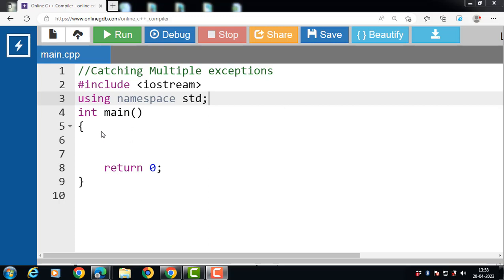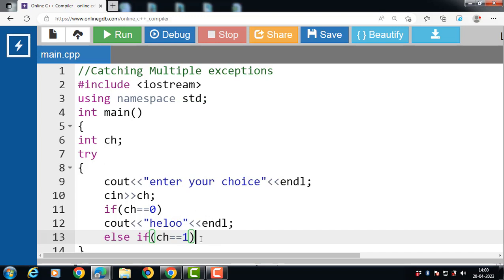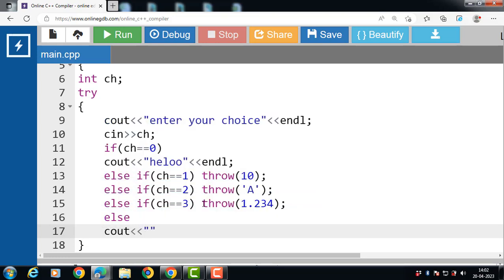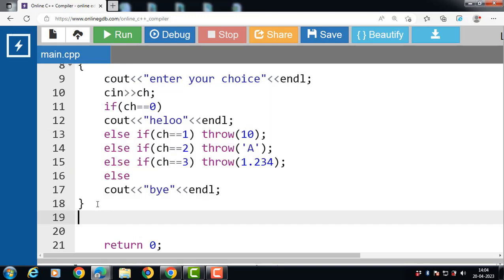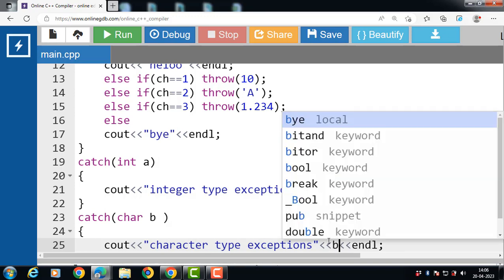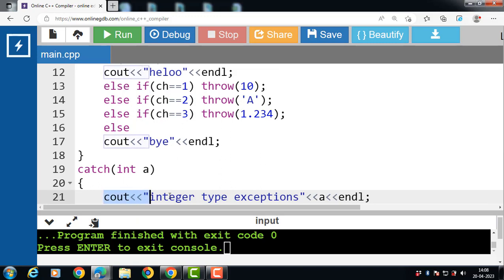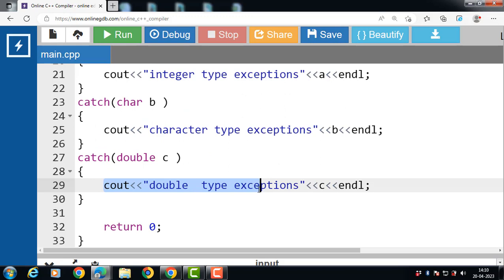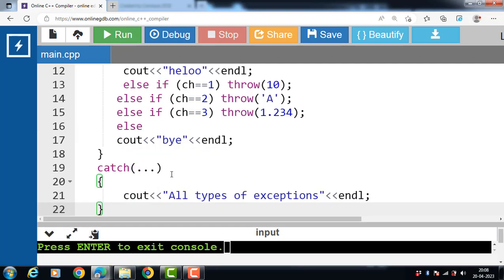Multiple Catch Blocks in Exception Handling | C++ Tutorials for Beginners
Multiple catch blocks are used when we have to catch a specific type of exception out of many possible type of exceptions i.e. an exception of type char or int or short or long etc.
A catch block for all types exceptions